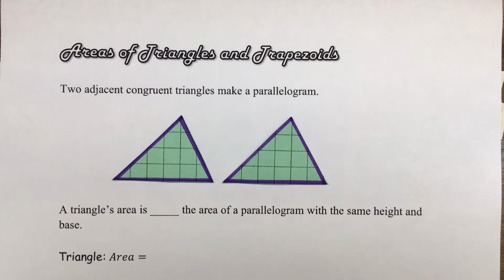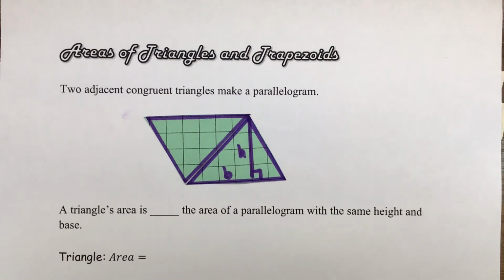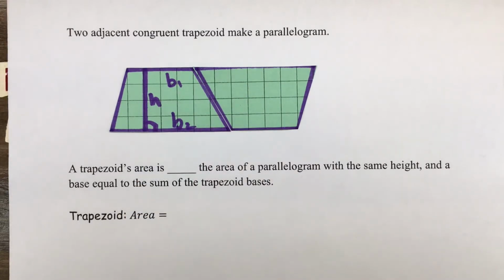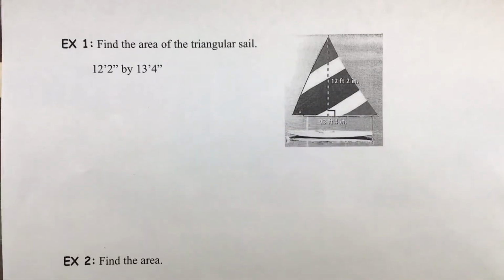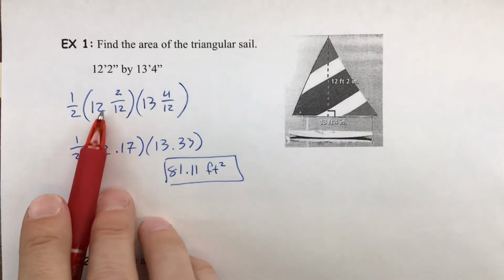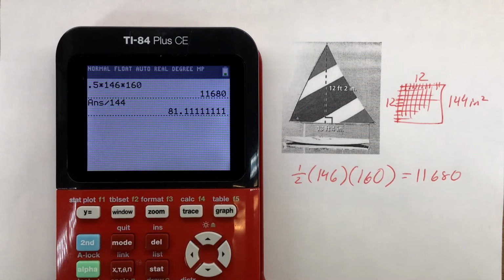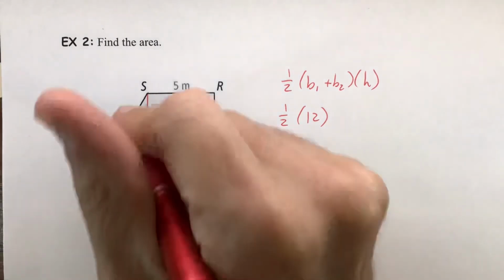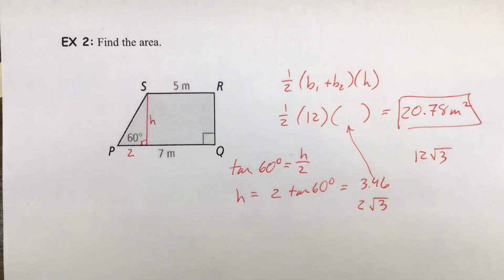Geometry: 10.2 Areas of Triangles and Trapezoids